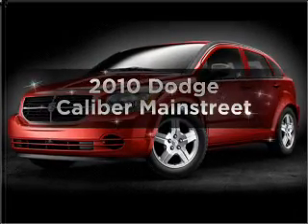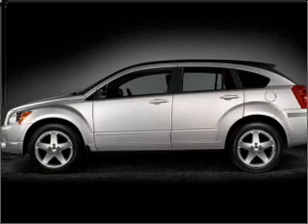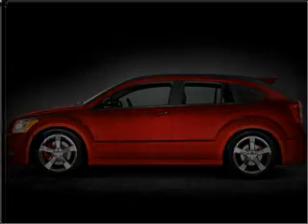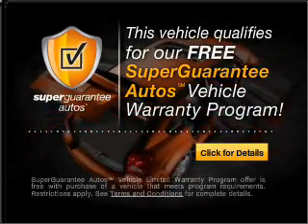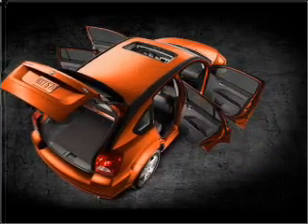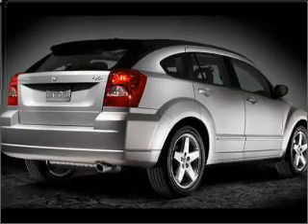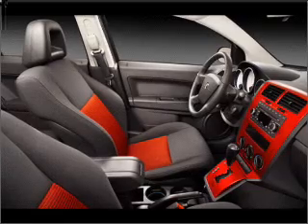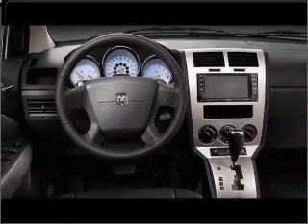2010 Dodge Caliber - Columbia IL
Year: 2010
Make: Dodge
Model: Caliber
Trim: Mainstreet
Engine: 2.0 liter inline 4 cylinder 16 valve
Transmission: Automatic CVT
Color: Deep Water Blue Pearlcoat
Mileage: 0
Address:
500 Admiral Weinel Blvd